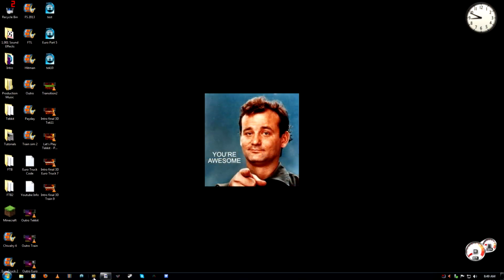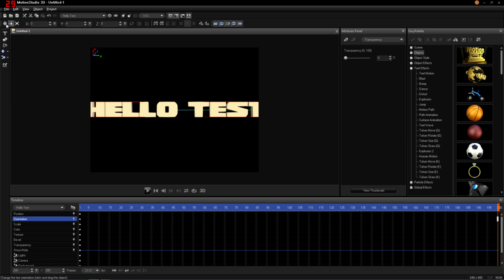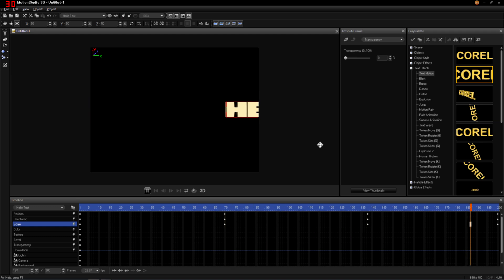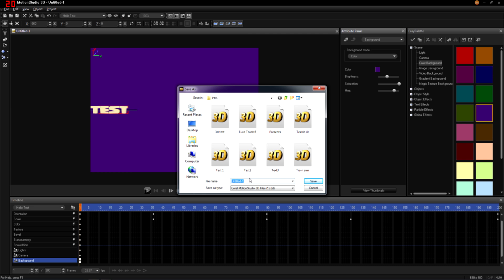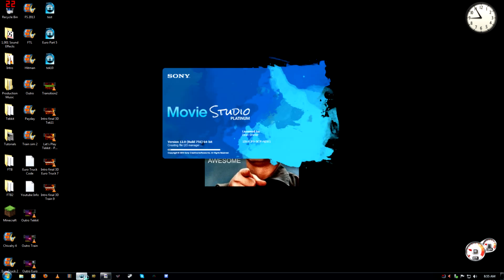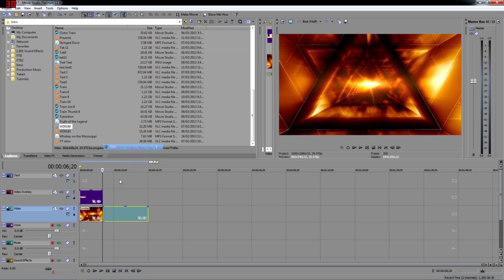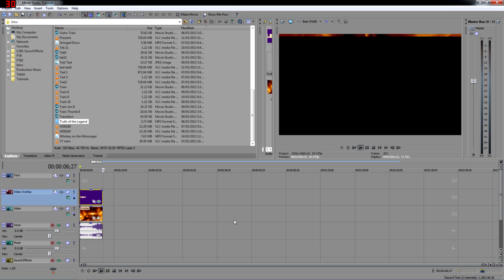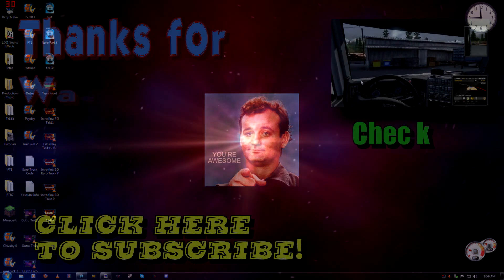How to: Make a Professional 3D Video Intro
Make a professional video intro! This video including the programs I used, how to animate 3D text with Corel 3D Motion Studio then using Chroma Keying (Green Screening) and Sony Movie Studio Platinum 12.0 to give us our final product!

I recommend 135 000 bit-rate for intros and outros and 20 000 bit-rate for final product ,mp4 before uploading to YouTube.